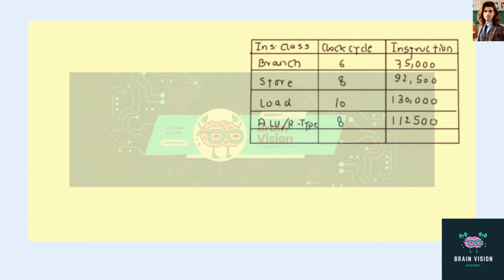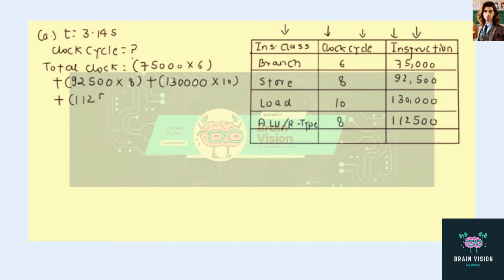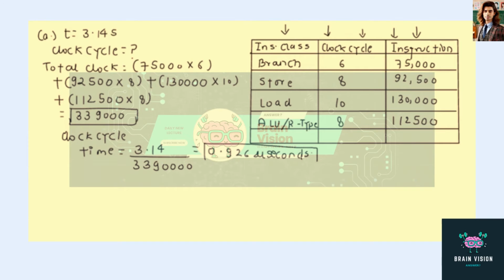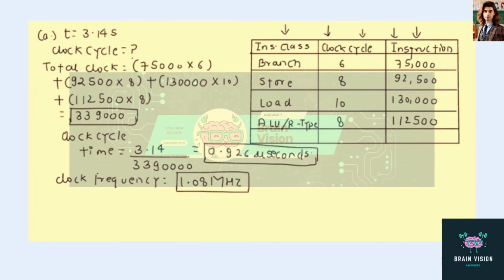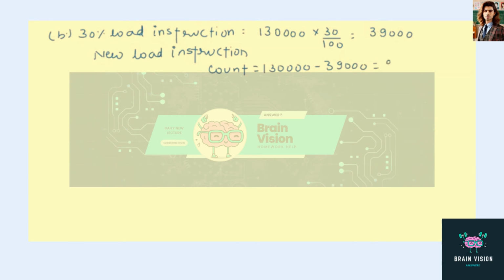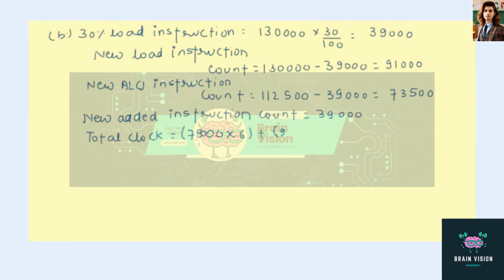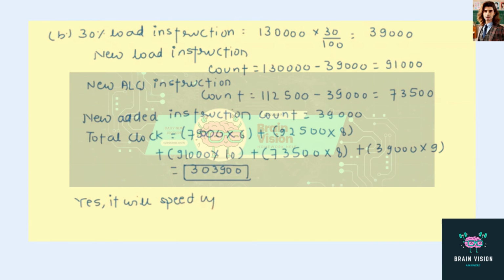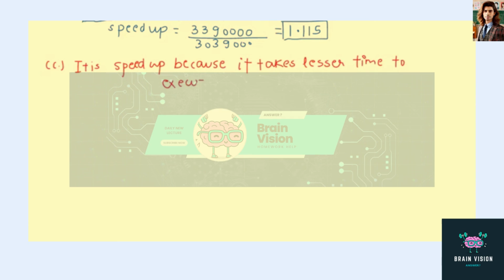Assuming an 8088 based system, solve the following question Design a complete 8088 system hardware t